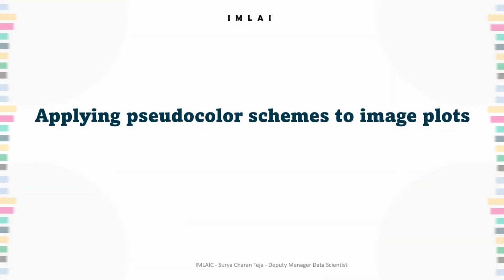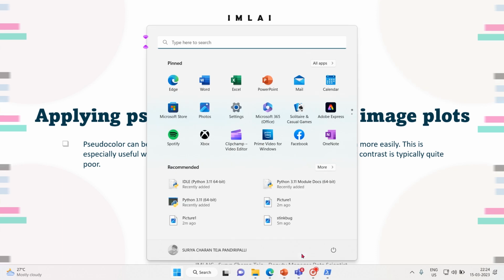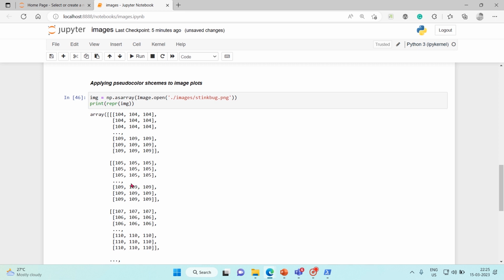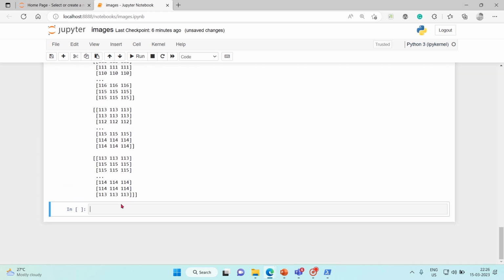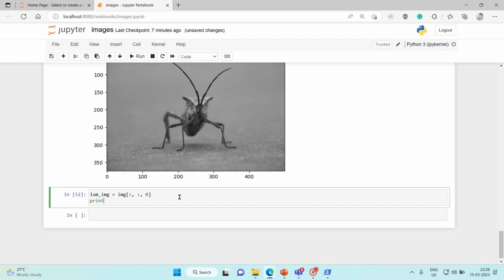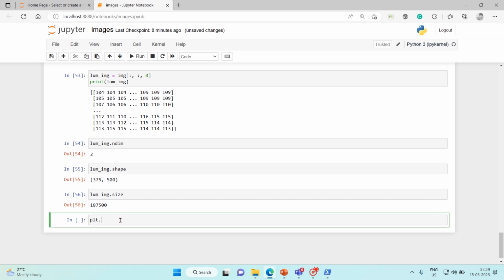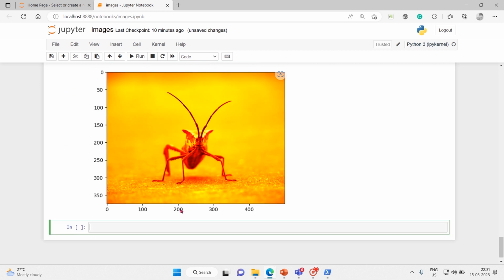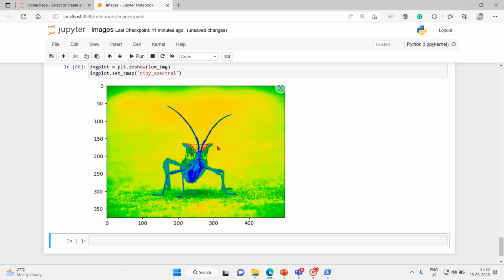37 applying a pseudocolor shcemes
37 applying a pseudocolor shcemes